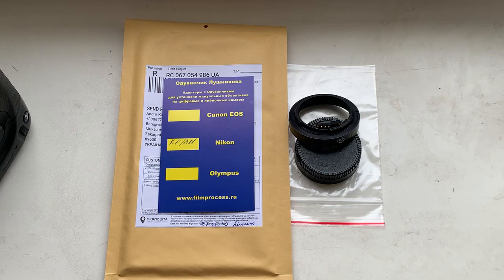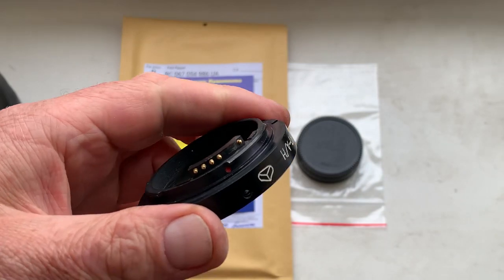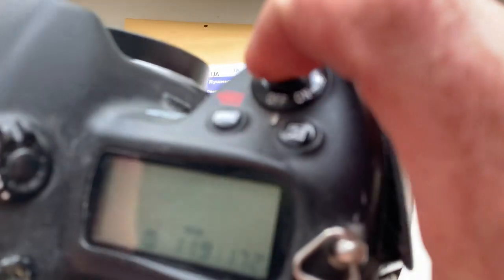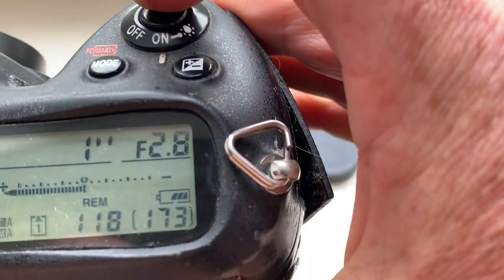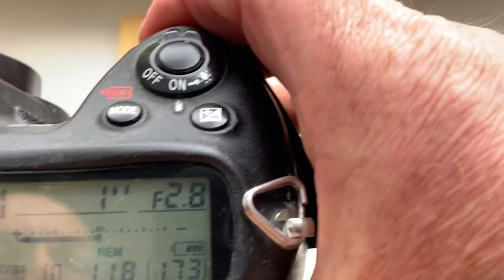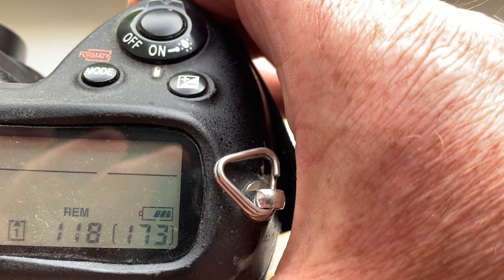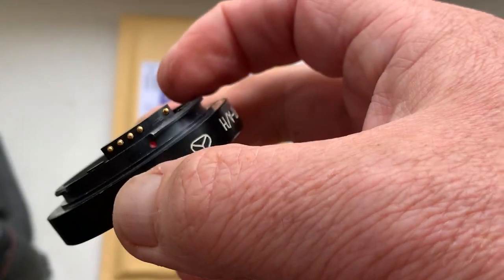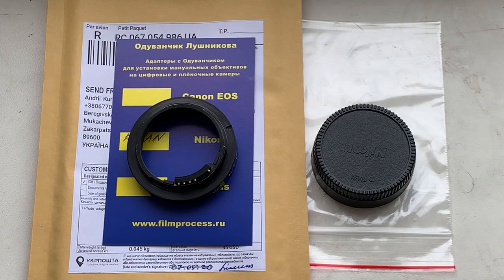KP/AN with Nikon dandelion chip. (For Raffaele P.)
KP/AN with Nikon dandelion chip.
For MTO 1000A 10.5 / 1100
For direct purchase write me to: